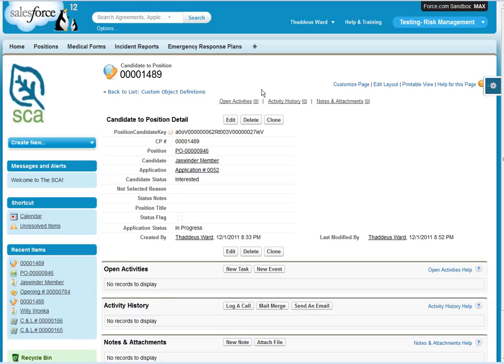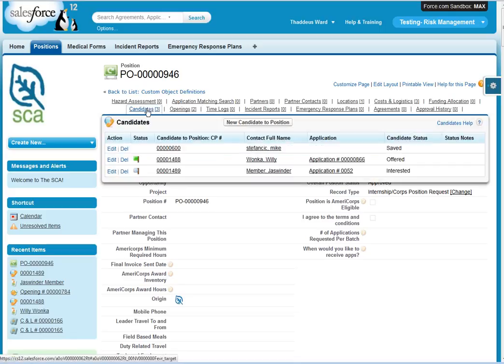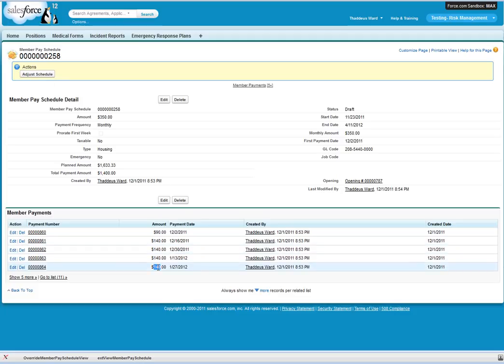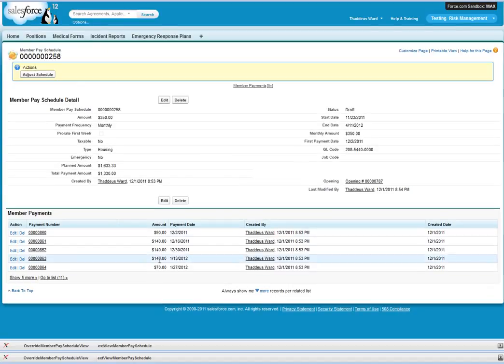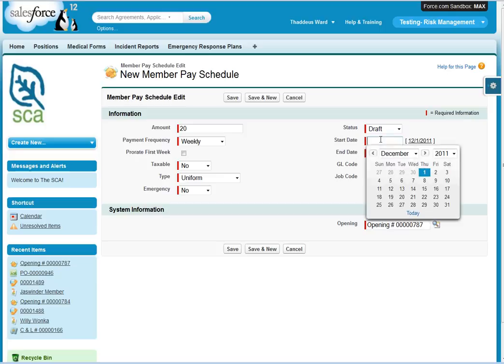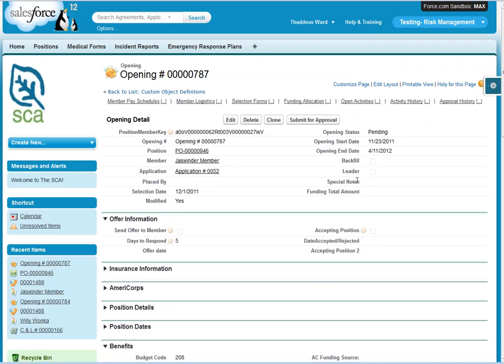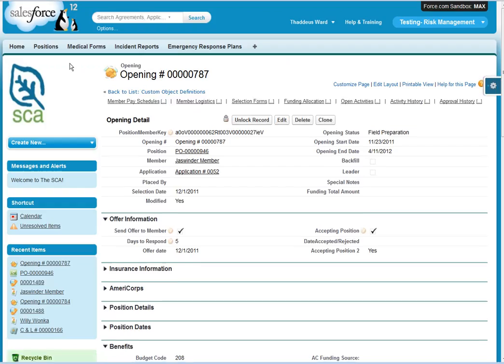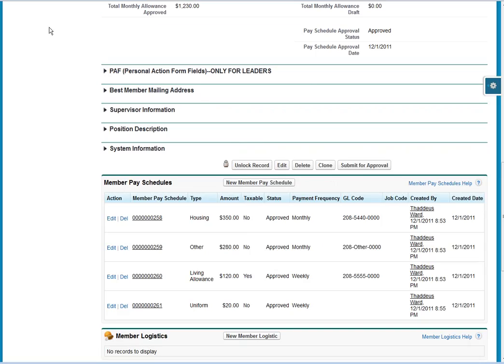Pay Schedules 12 01 11